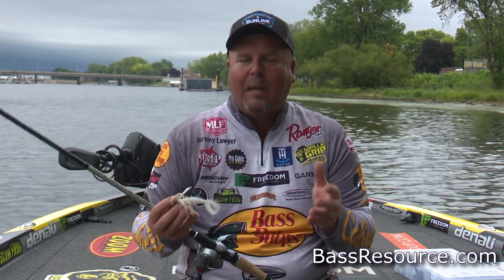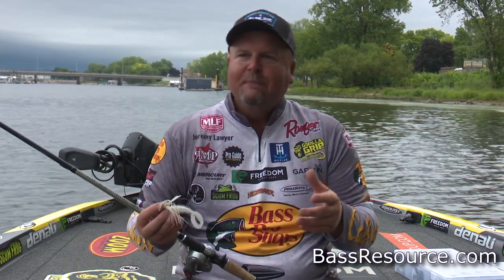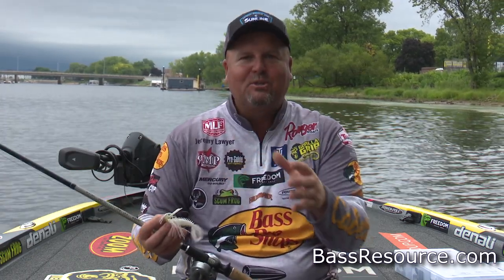Bank Bass Fishing with Swim Jigs | How To | from Jeremy Lawyer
Bank fishing swim jig tips that work!  Bass fishing Tips from jig guru Jeremy Lawyer that have never been revealed until now!